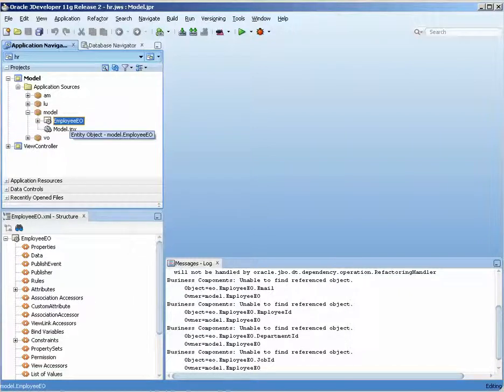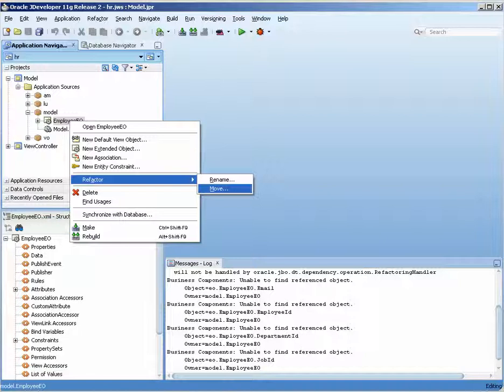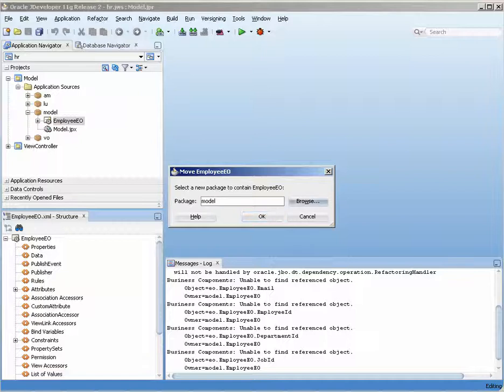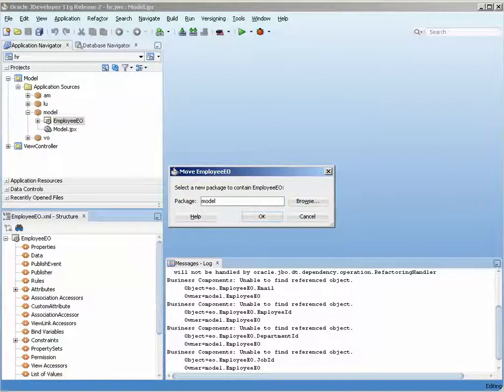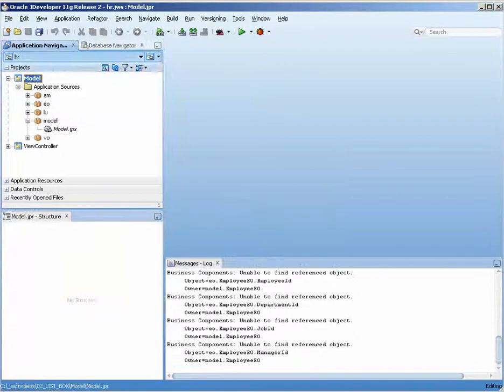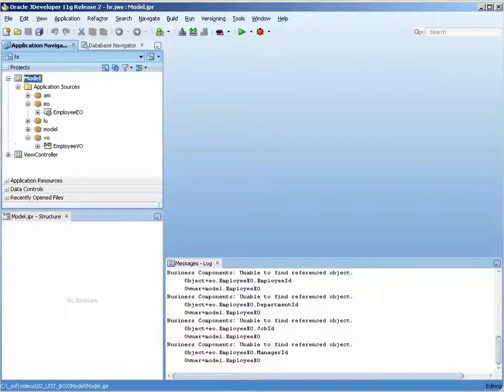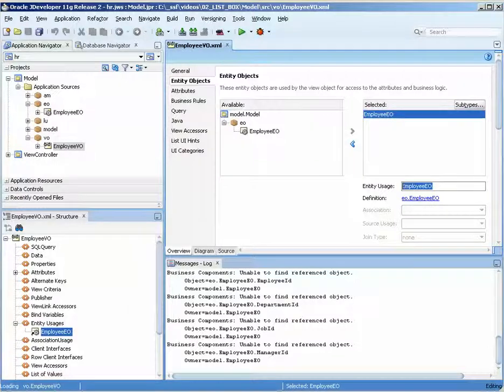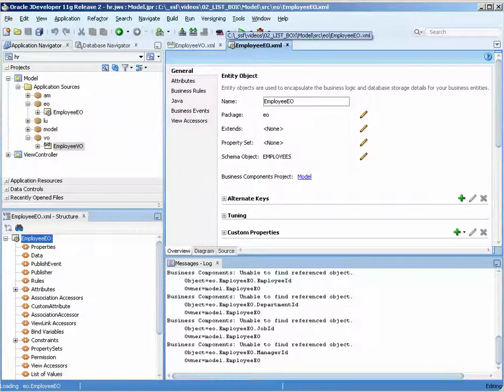002 Jdeveloper: Using refracturing to move objects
Using built in functionality to make changes in your application.